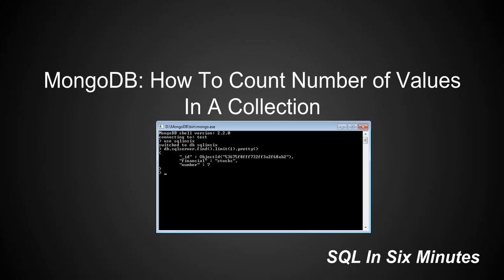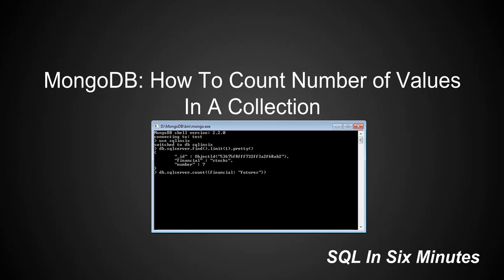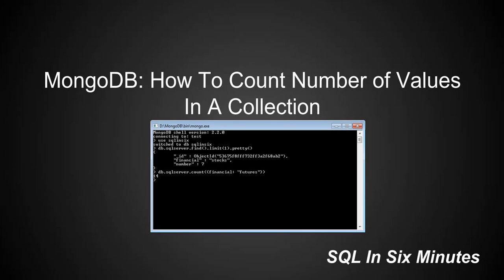MongoDB: How To Count Number of Values In A Collection